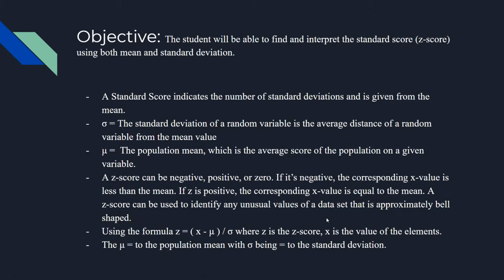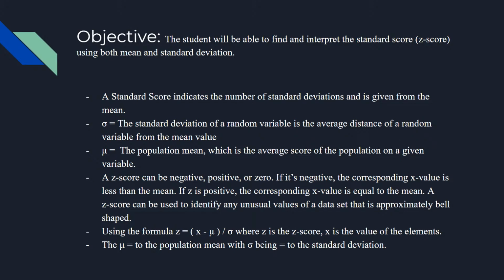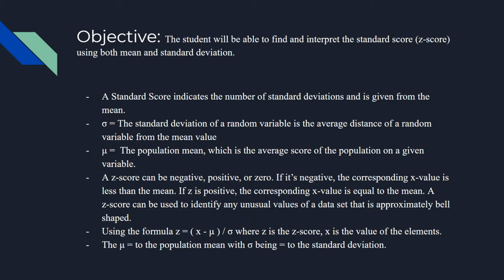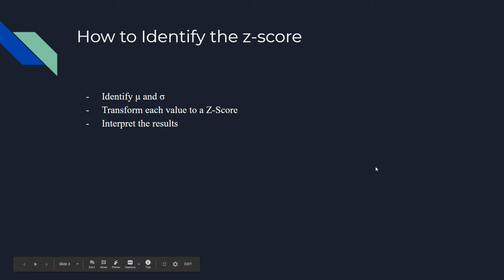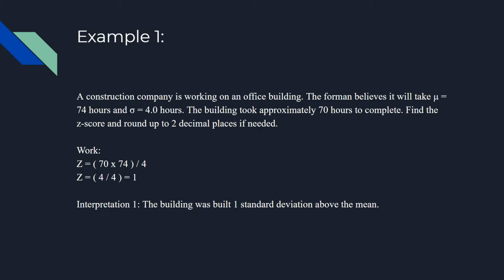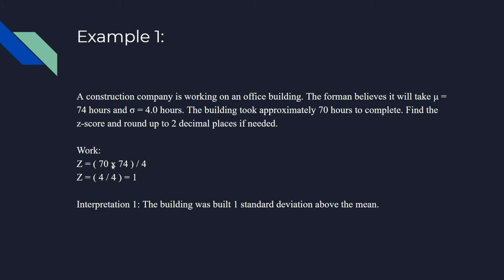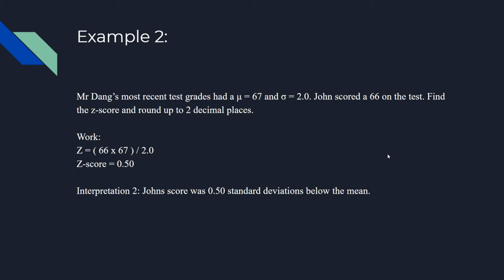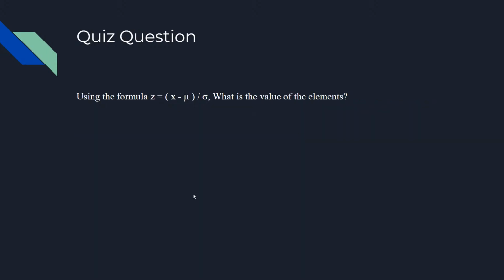Math :(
GPU: GeForce GTX 1060 6GB
CPU: Intel(R) Core(TM) i5-6500 CPU @ 3.20GHz
Memory: 16 GB RAM (15.96 GB RAM usable)
Current resolution: 1920 x 1080, 144Hz
Operating system: